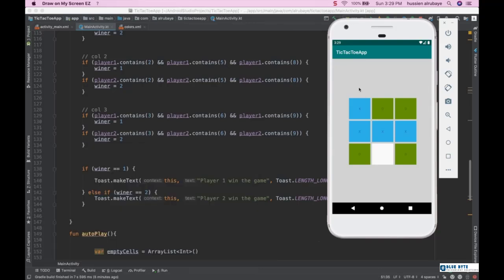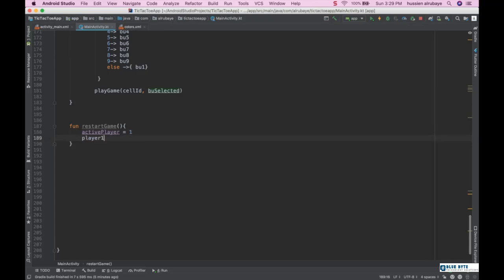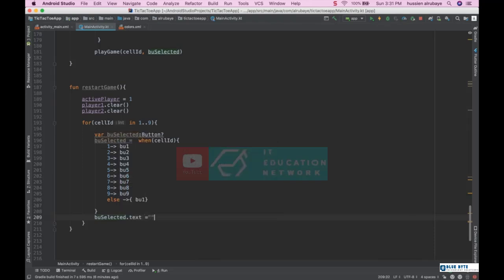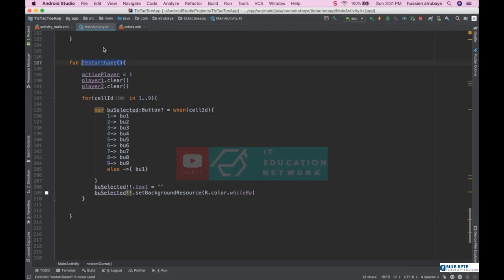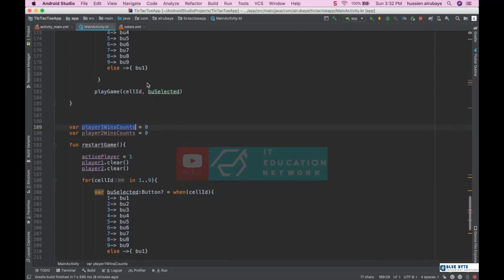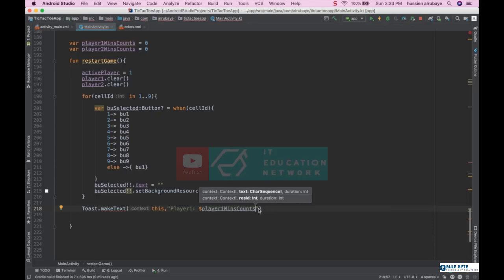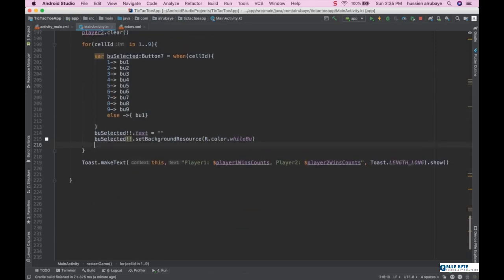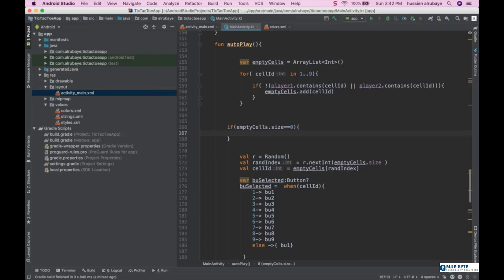Kotlin android tutorial - 12 - Multi Level Game